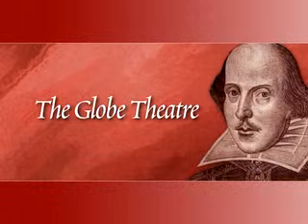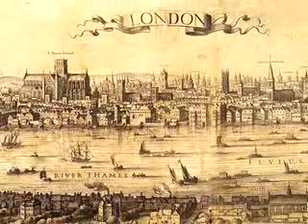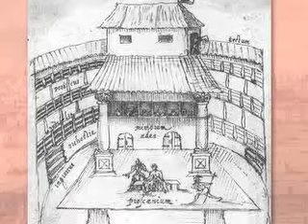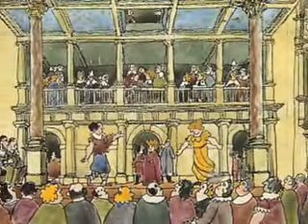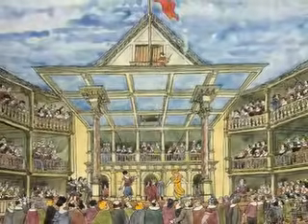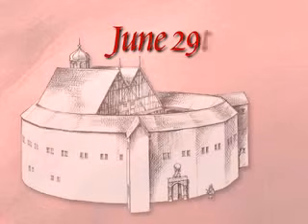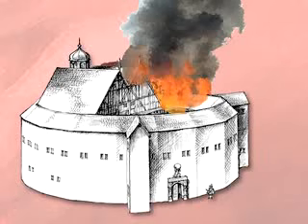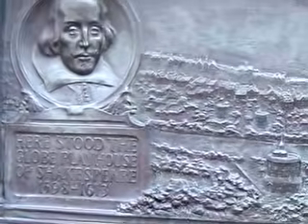Shakespeare: The Globe Theatre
Shakespeare's theatre as seen throughout it's history including a discussion of what it would have been like to be in attendance. To view the full feature, please visit: